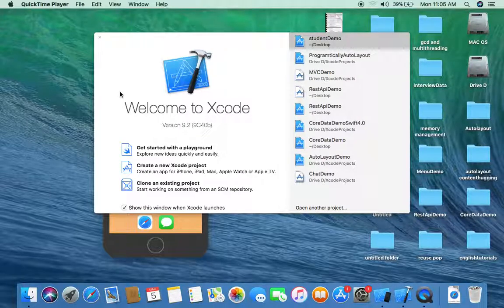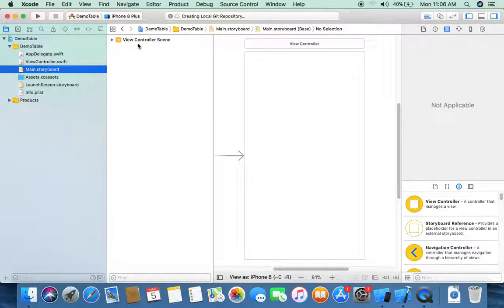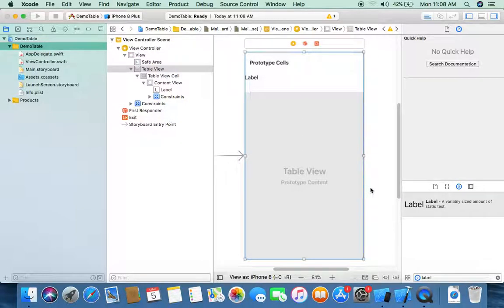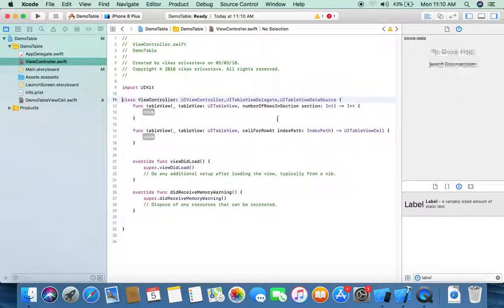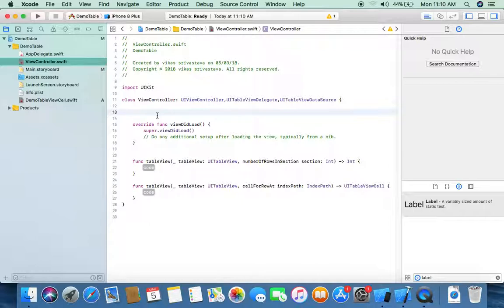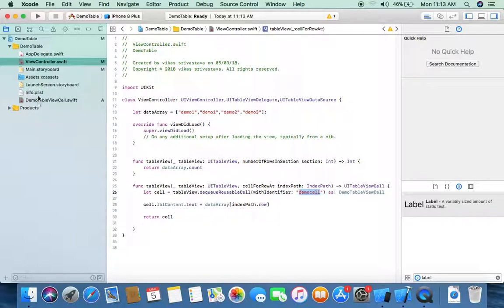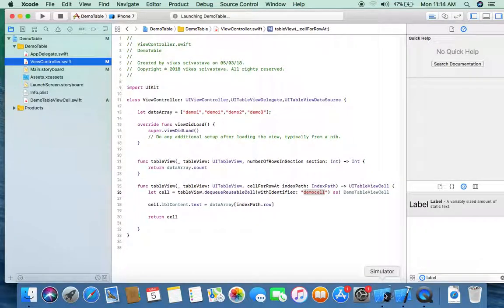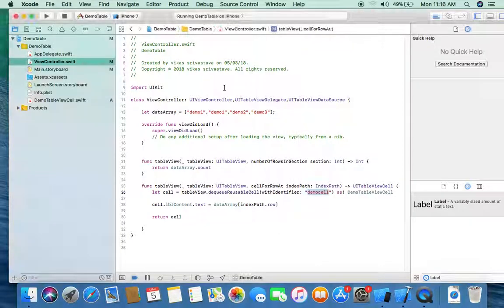UITableView with Custom Cell Swift 4.1 + Xcode 9.0